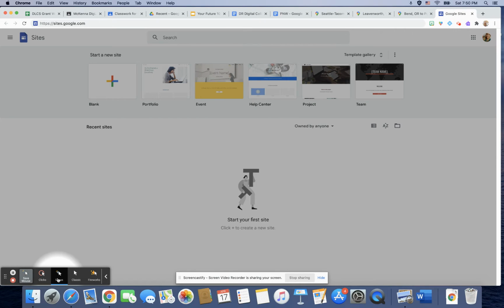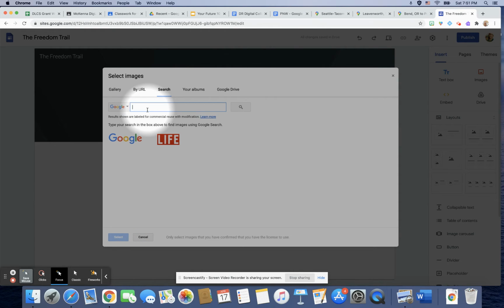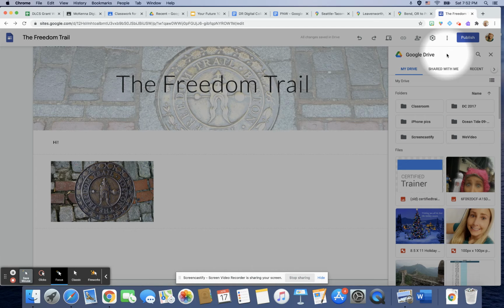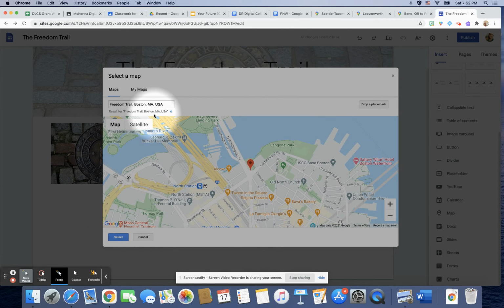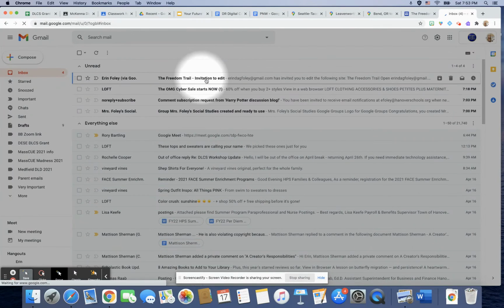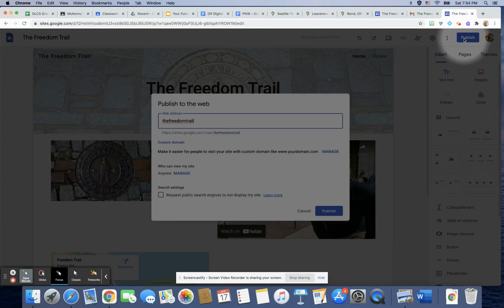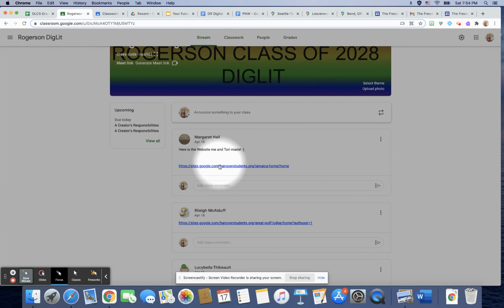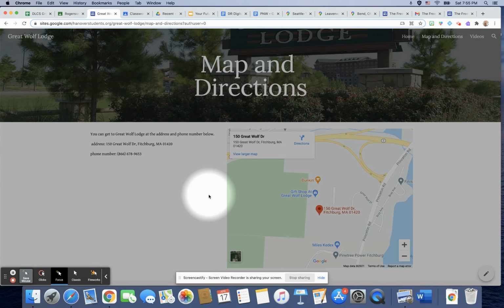Google Sites tutorial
Chapters:
0:00 Begin Creating Your Google Site
0:30 Add a Header Image
0:54 Add Text Boxes, Additional Images, Google Drive content and YouTube videos
1:39 Move and Resize Items
1:54 Add Google Map
2:15 Add Additional Pages
2:25 Change Page Theme Appearance
2:30 Invite Collaborators
2:51 Accepting Collaboration Invitation
3:25 Publish Website and Manage Who Can View
4:00 Demonstration of Grade 5 Students Sharing Websites
4:11 Demonstration of Privacy